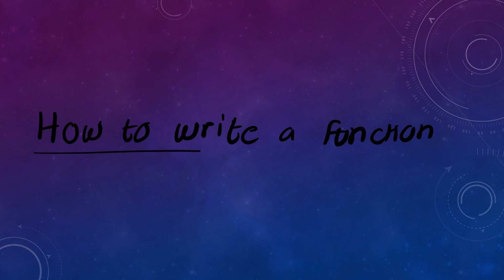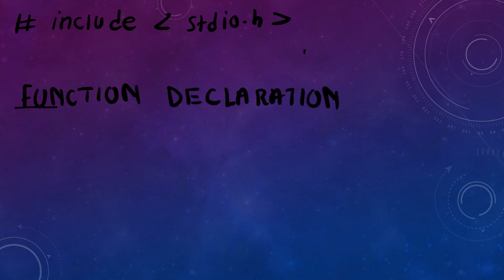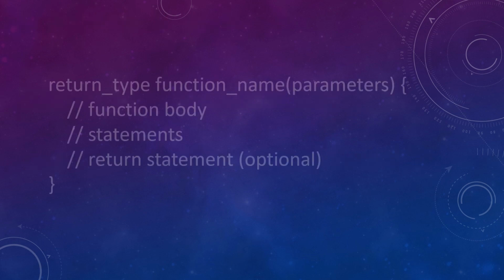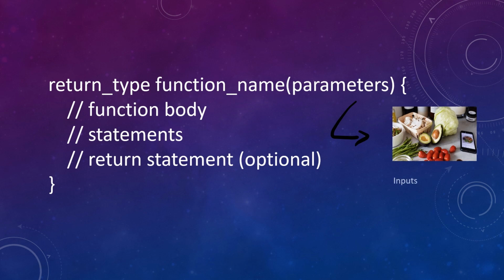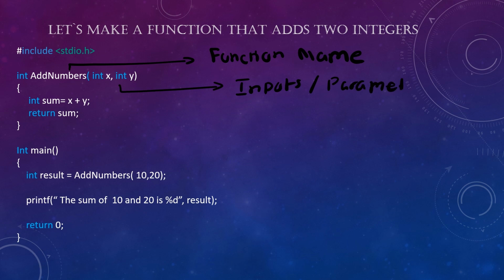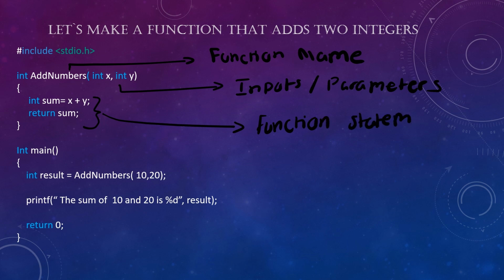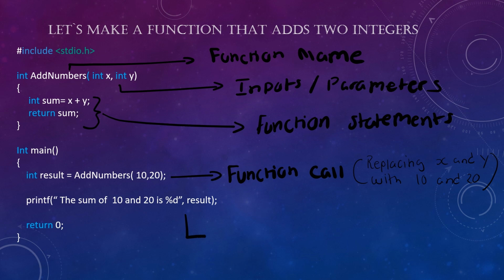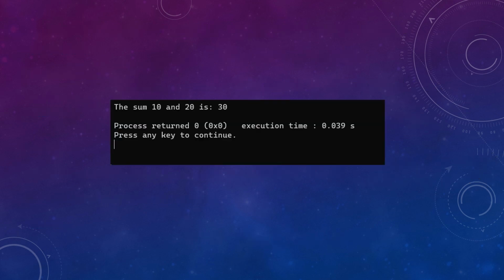Learn functions in C Programming